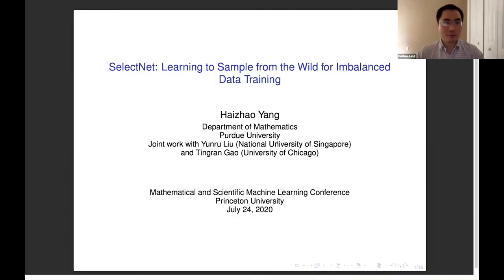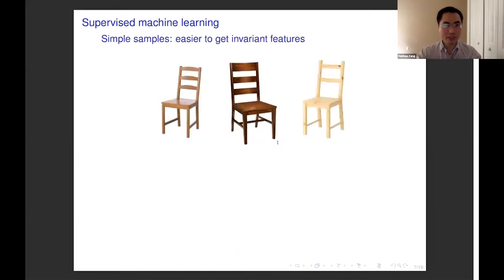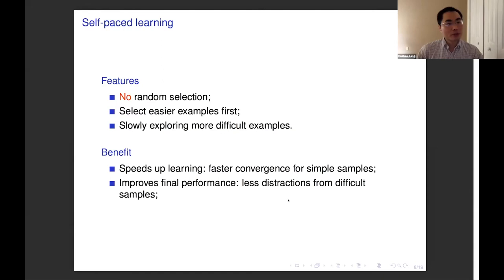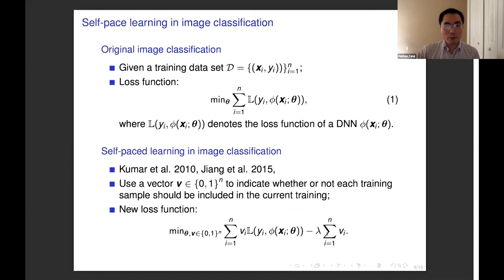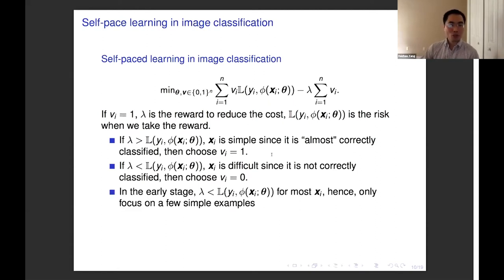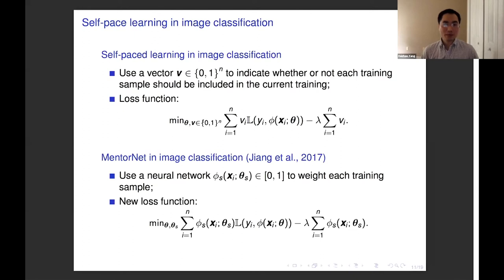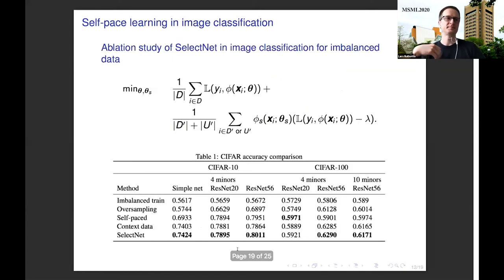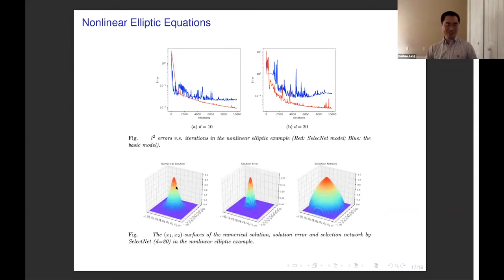MSML2020 Paper Presentation - Haizhao Yang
"SelectNet: Learning to Sample from the Wild for Imbalanced Data Training"